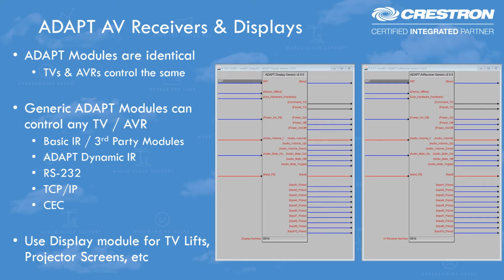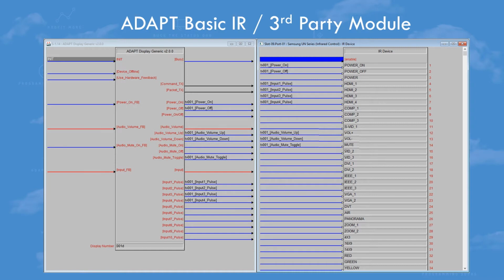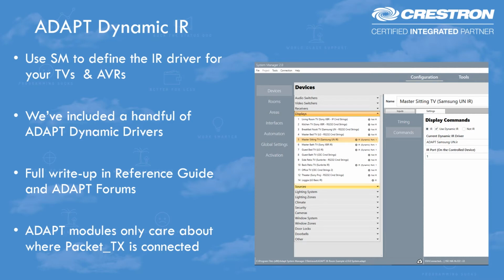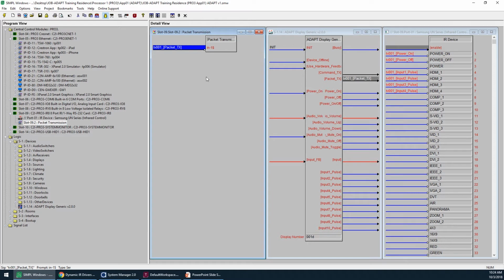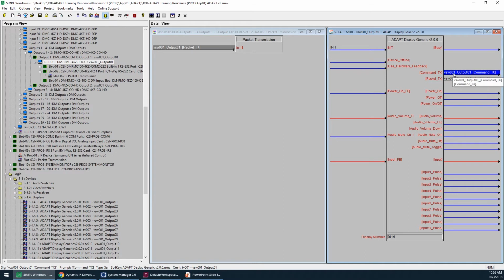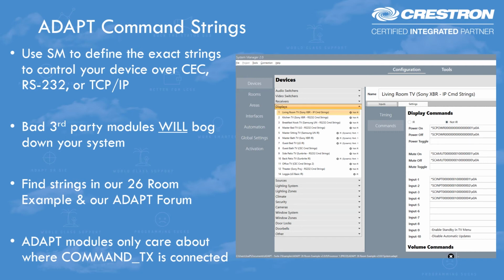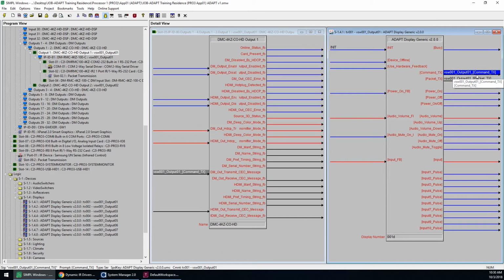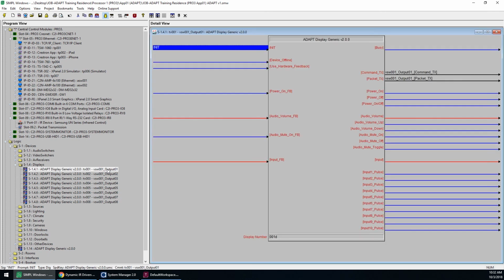Section 5: ADAPT AV Receivers & Displays